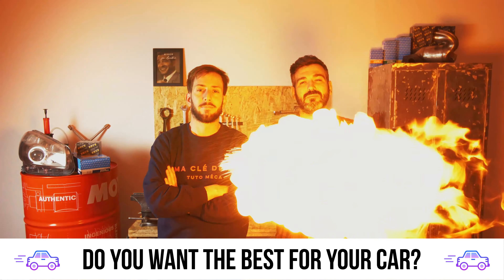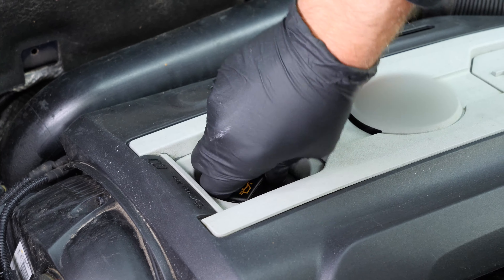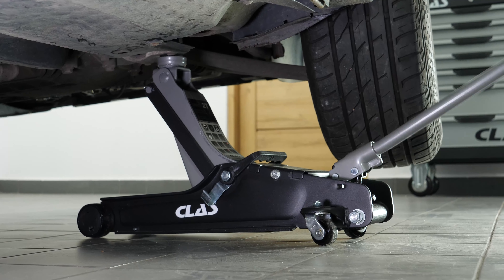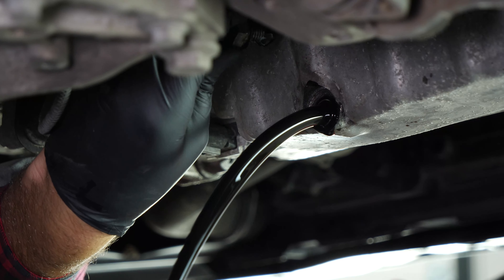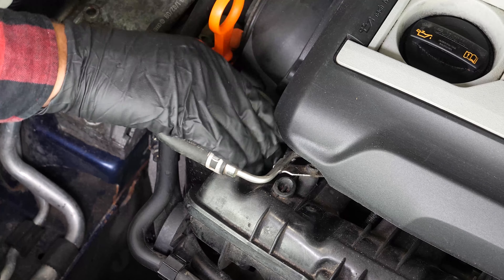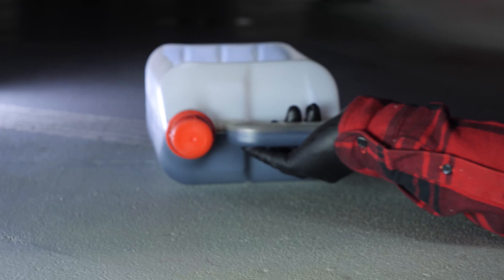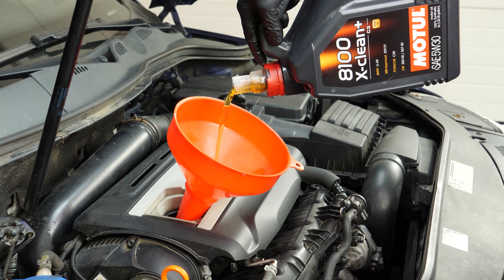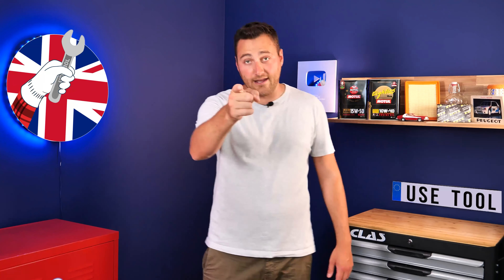Change the oil and the oil filter Octavia mk2 1.8 TSI 🛢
🔍 Find the oil filter compatible with your vehicle on the Purflux Group

Oil change and the oil filter on a Skoda Octavia mk2 1.8 TSI.

Needed tools:
-💣🤖🏆The complete toolbox recommended by UseTool ES to repair your Octavia 2

- Socket wrench
- Spider wrench
- Liquid collector
- 19mm socket
- Funnel (optional)

🔝💪Safely lift your Octavia 2 with the hydraulic jack and axle stands recommended by UseTool EN 💪🔝

- Hydraulic jack
- Wooden peg
- Axle stand

🚗📢💡 RESOURCES 💡📢🚗

0:00 Intro
0:17 Oil change
3:11 Remove the filter
3:53 Put the filter back
4:37 Add oil
5:27 Oil level